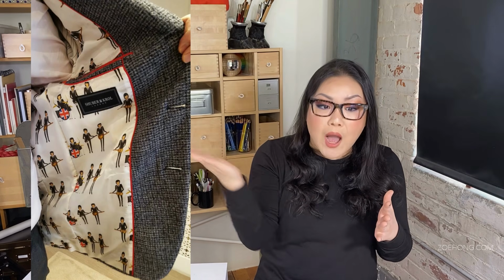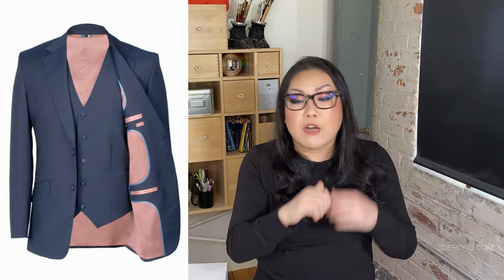All About Linings: Design, Fabrics, Construction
Books mentioned:
Professional Sewing Techniques for Designers (I have an older edition)
by Julie Cole and Sharon Czachor
Patternmaking for Fashion Design (I have an older edition)
by Helen Joseph-Armstrong
Patternmaking Made Easy (I have the 2nd edition)
by Connie Amaden-Crawford

These books and my other recs are

LININGS 101! Why we need linings, when to use linings, what materials are best for linings, how to design linings, some basic lining construction guidelines, all the things!